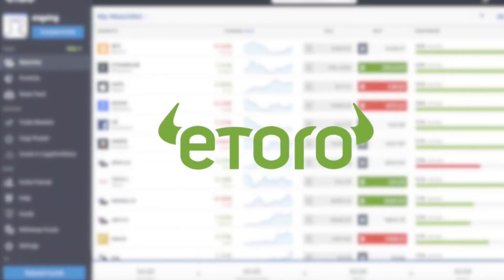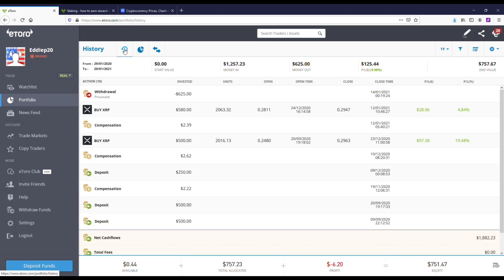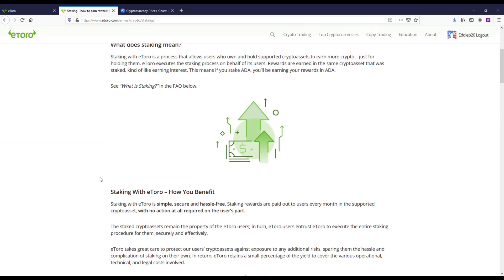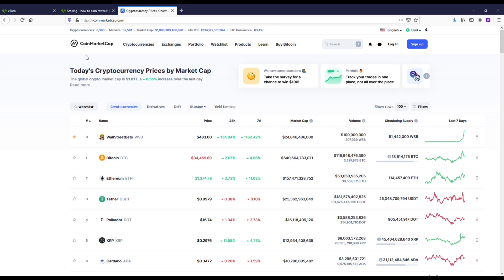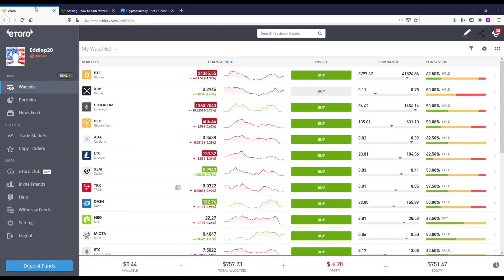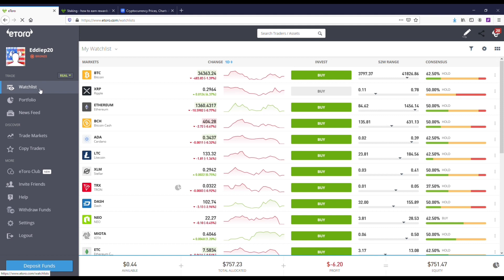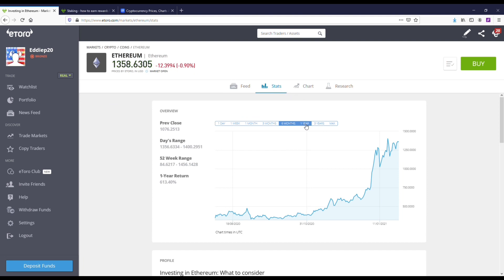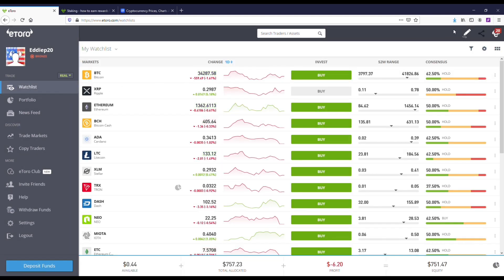How To Stake Tron TRX On eToro In 2021 - Will It Ever Go Up? 🚀🚀🚀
Etoro $50 Free
Written Article